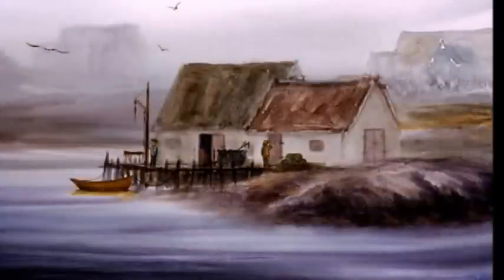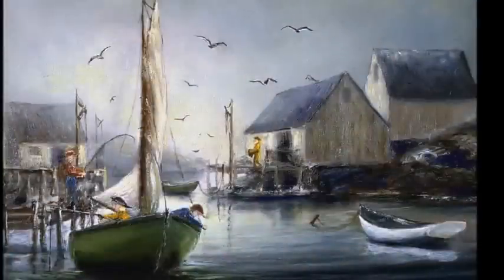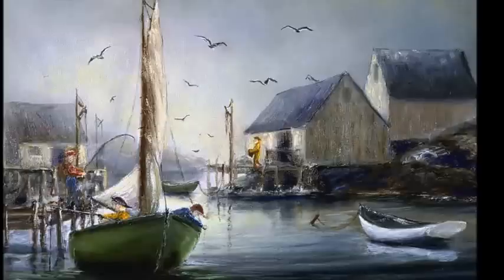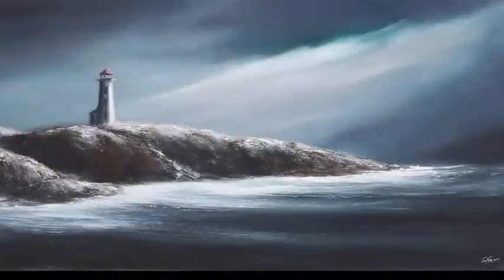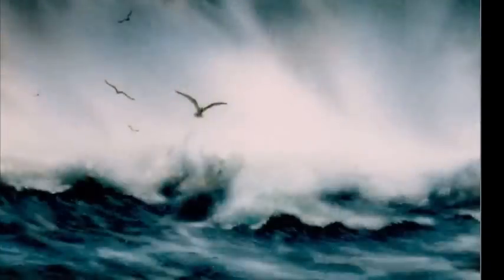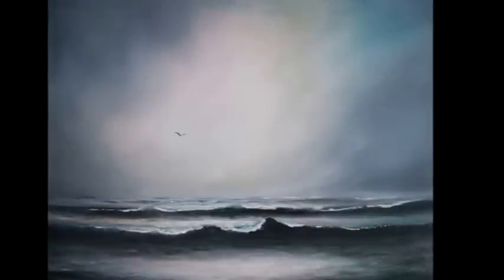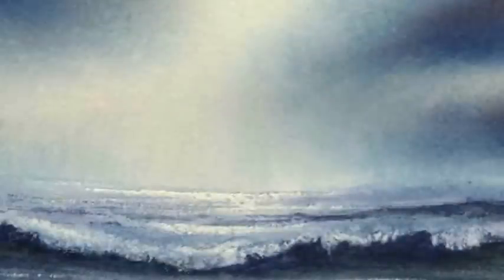Examples of Fog, Mist and Light in Paintings by Ivan Fraser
A series of paintings showing how fog, mist and light create amazing mood, peace and tranquility.